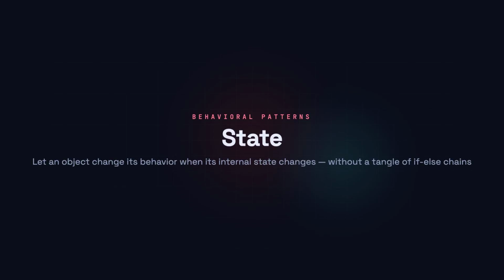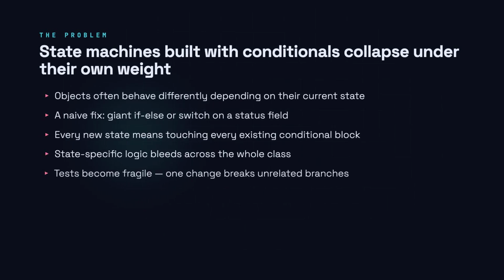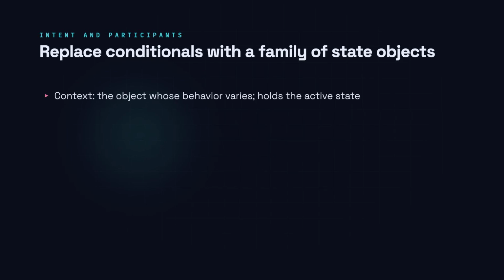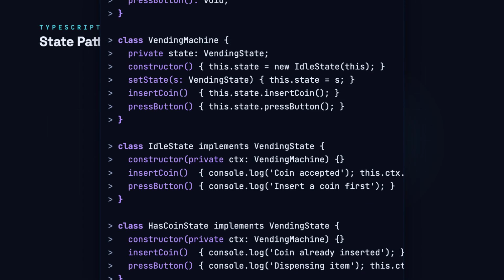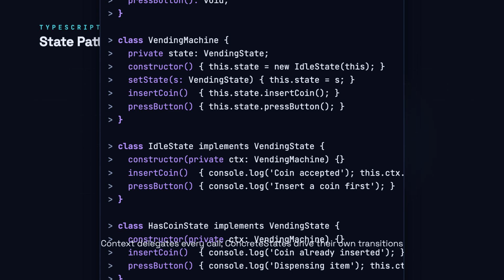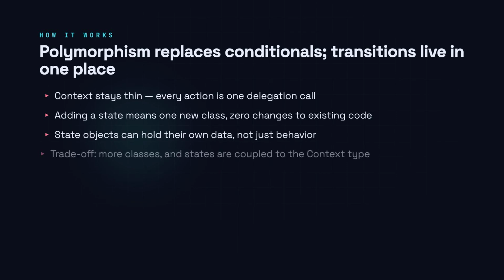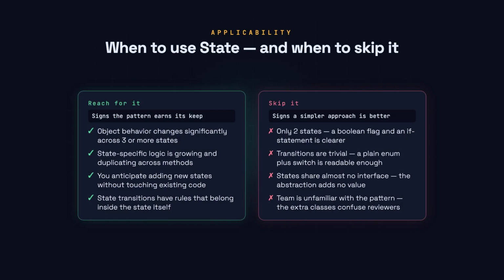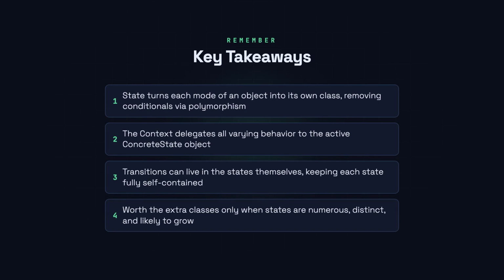State - Software Design Patterns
State - part of Software Design Patterns.

In this lesson:
- State turns each mode of an object into its own class, removing conditionals via polymorphism
- The Context delegates all varying behavior to the active ConcreteState object
- Transitions can live in the states themselves, keeping each state fully self-contained
- Worth the extra classes only when states are numerous, distinct, and likely to grow

Chapters:
0:00 Intro
0:18 State machines built with conditionals collapse under their own weight
0:43 Analogy
1:06 Replace conditionals with a family of state objects
1:33 State Pattern in TypeScript — a minimal vending machine
2:28 Polymorphism replaces conditionals; transitions live in one place
2:58 When to use State — and when to skip it
3:27 Recap